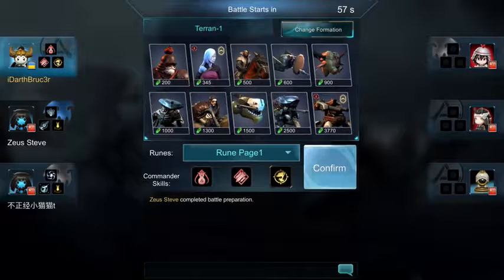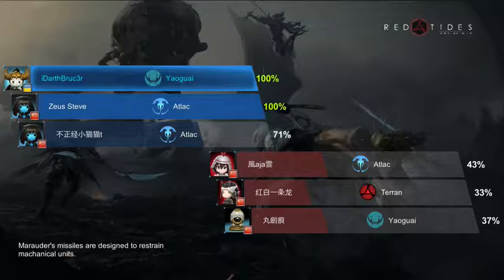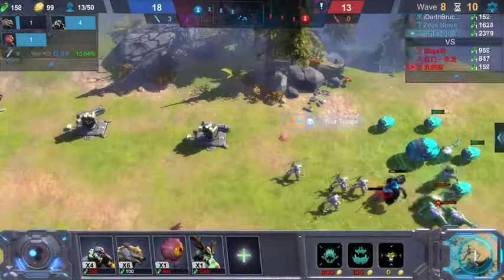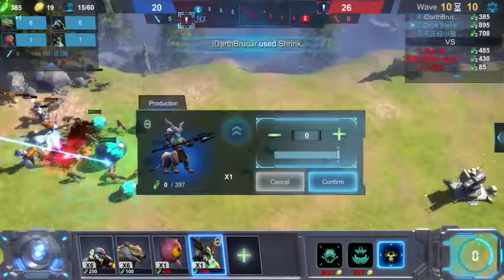RED TIDES-ART OF WAR- YAGOAI 1v1 GAMEPLAY